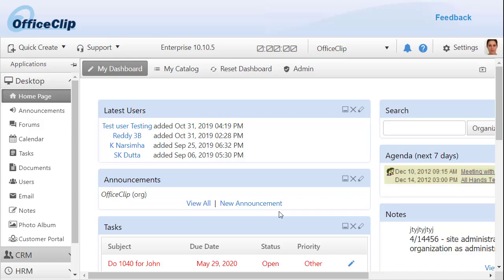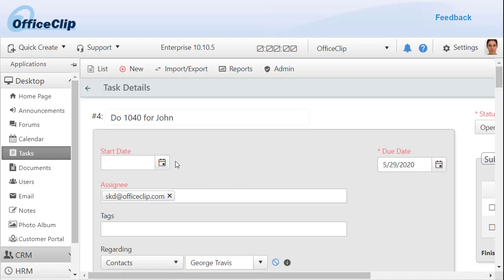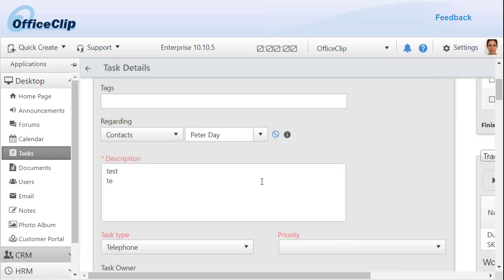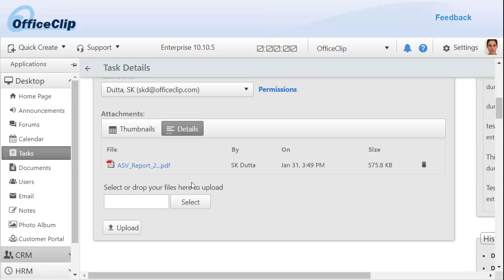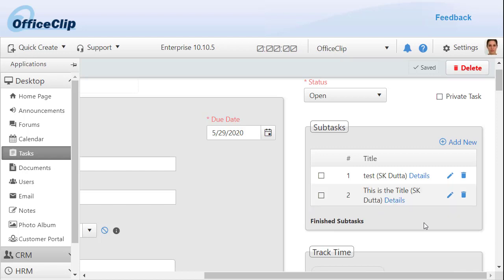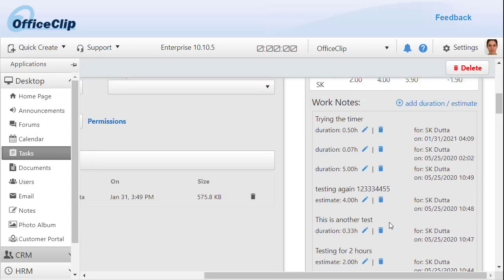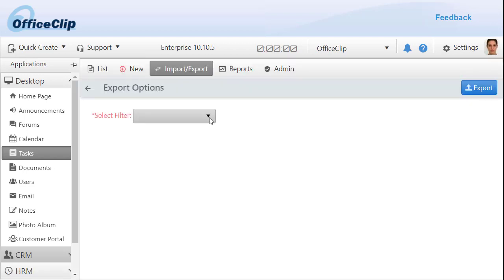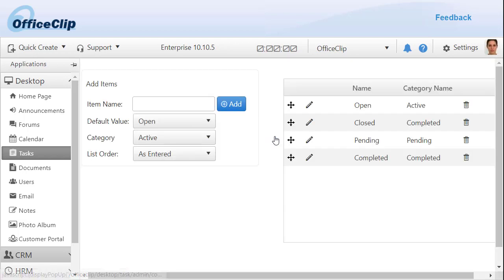Task Application Enhancements in 10.10.5